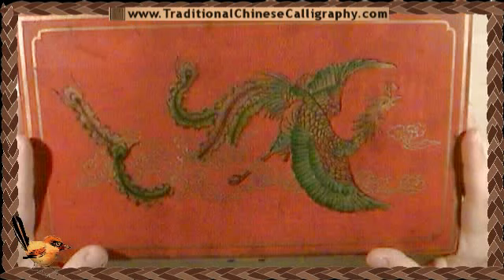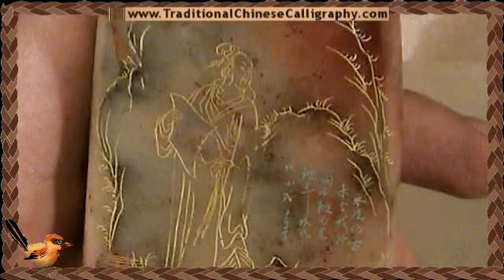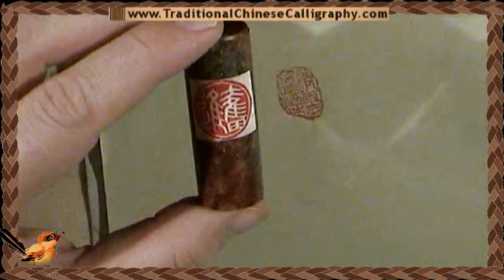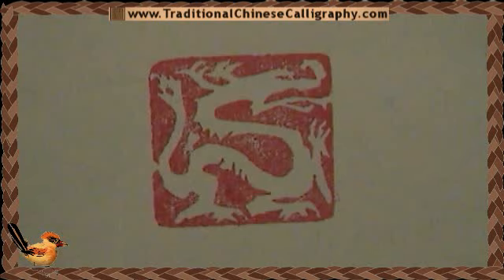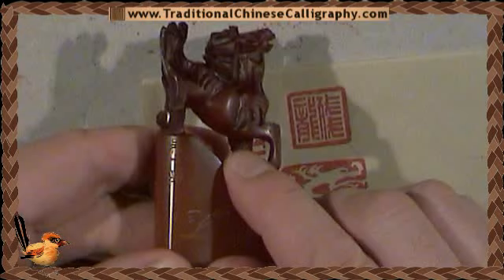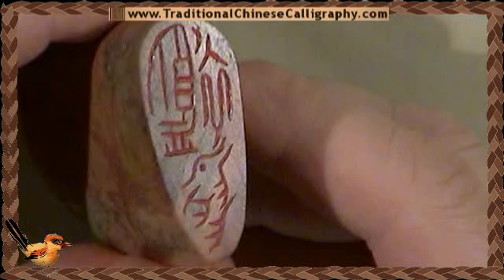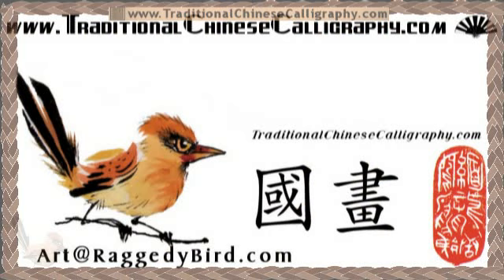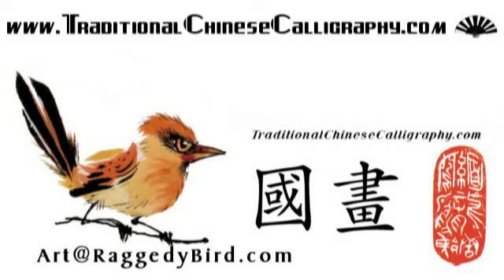Chinese Seal Stones - My Chinese Seals for Chinese Painting.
Just some chinese seal stones for my own work. Where I got them. How they are and why I use them and like the ones I purchase.
Its a very personal issue, Chinese Seal Stones, and one very much like the way you sign your name.
It all boils down to your personal Character.

My Chinese Seals for Chinese Painting.